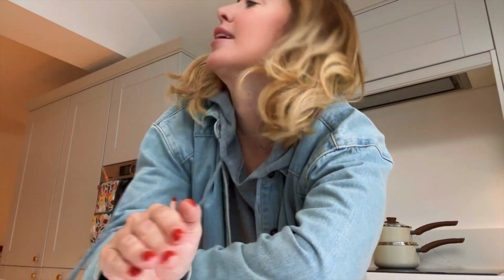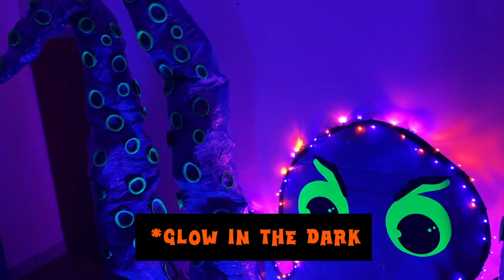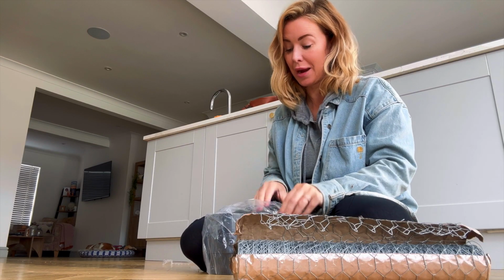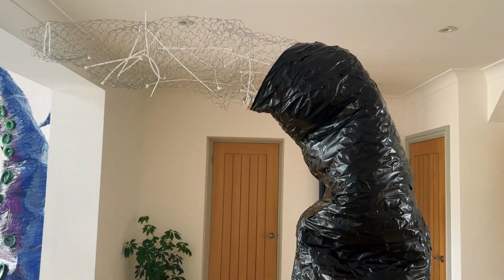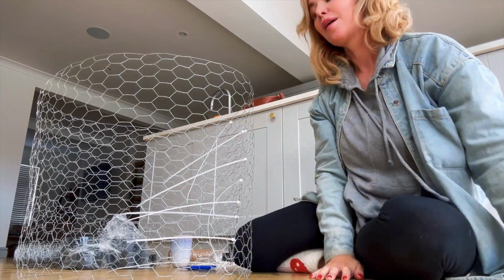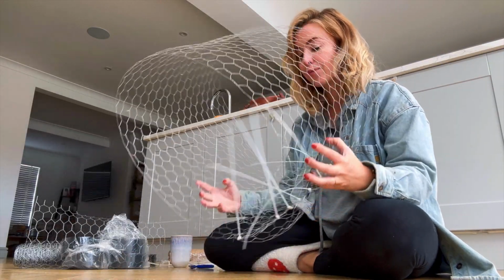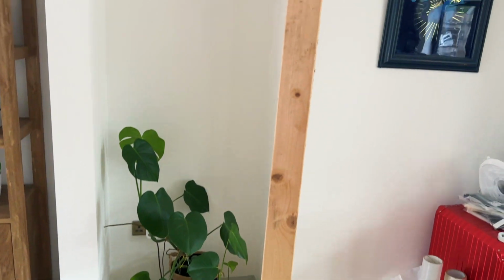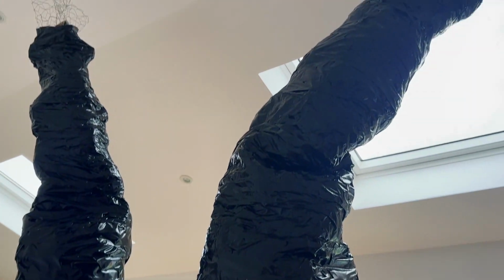DIY Kraken Octopus Tentacles: Crafting Your Own Sea Monster Magic at Home | Tutorial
After first laying eyes on and investigating 'The Kraken House, New Orleans' ... and realising once again that you could not get a lot of the materials used here in the UK. I decided to investigate ways we could achieve this particular outdoor Halloween set up using British brands to accomplish the same look.

*You can now buy these inflatable tentacles but you are looking at spending £1000.

These tentacles are the perfect addition to our Halloween decor and has had so much attention from the locals. My new favourite thing to do now is to sit in the window and watch passers by have a double take while walking/driving past our house. Comedy gold!

To make your very own Octopus Tentacles and his Octohead you will need:

Chicken wire
Waterproof Duct Tape (x15)
Blue Spray Paint (x1)
Purple Spray Paint (x2)
Neon Green Spray Paint (x1)
UV Spray Paint (x1)
Cable Ties
Outdoor UV Lamps (x2)
Black Flexi Conduit (10m)
Glue Gun and Glue Sticks
Roll of Plastic Carpet Protector
Fairy Lights for OctoHead
Timber for stands
Big Piece of Cardboard
Hairdryer
Scissors